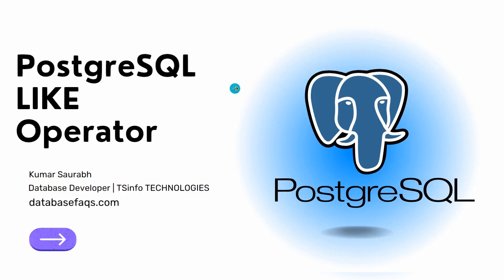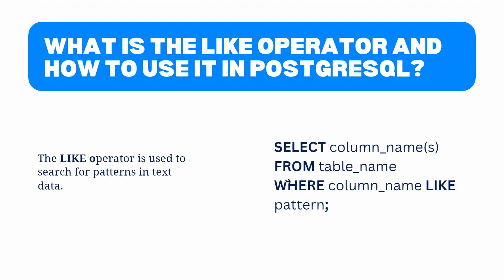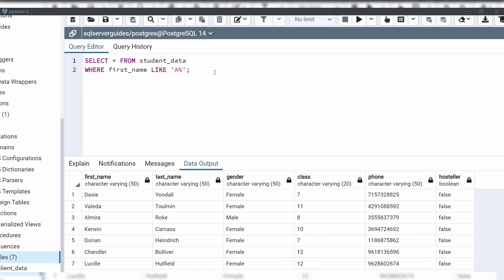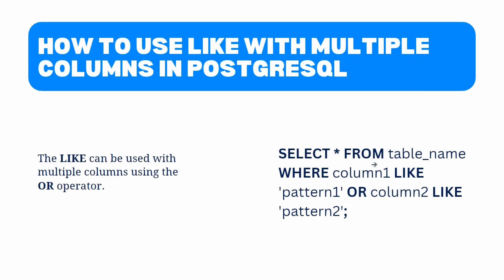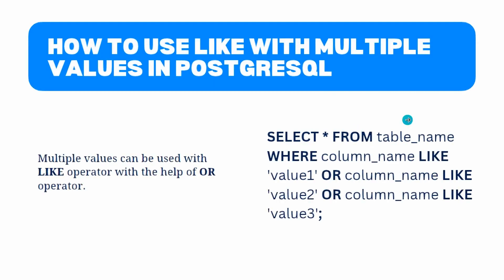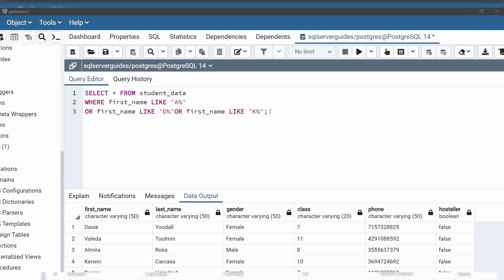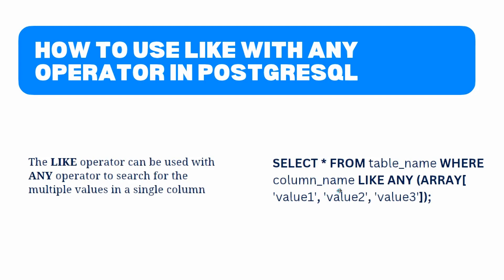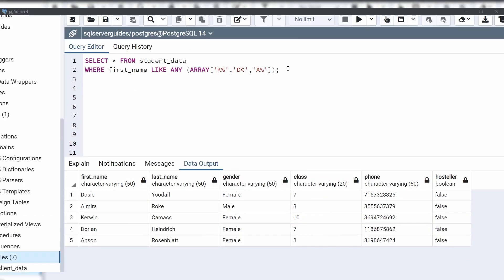PostgreSQL: Like Operator | Using LIKE operator in PostgreSQL | PostgreSQL Like Operator Tutorials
If you want to know how to use the LIKE operator in PostgreSQL, this tutorial is for you.

In this PostgreSQL tutorial, I have started with an introduction to the LIKE operator in PostgreSQL and explained that it is used to search for a pattern in text data. Also, I have shown you how to use the LIKE operator with multiple columns, multiple values, and with the ANY operator.

I have covered the following queries:
1. What is the LIKE operator and how to use it in PostgreSQL
2. How to use LIKE with multiple columns in PostgreSQL
3. How to use LIKE with multiple Values in PostgreSQL
4. How to use LIKE with ANY operator in PostgreSQL

Check out the complete tutorial on How to use the LIKE operator in PostgreSQL